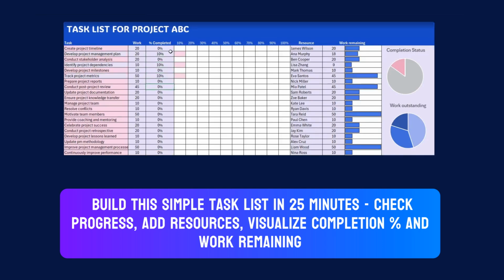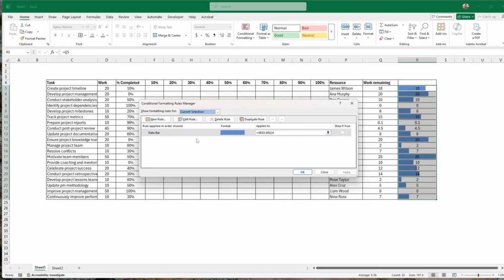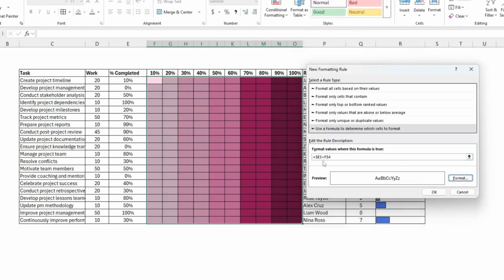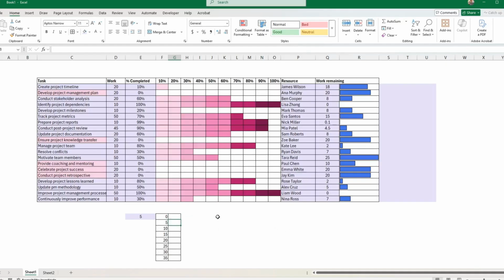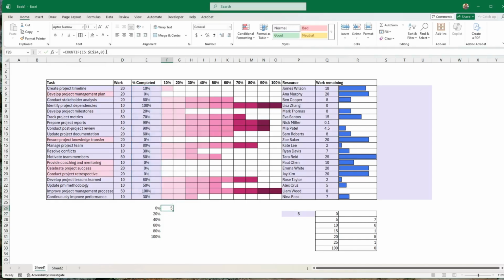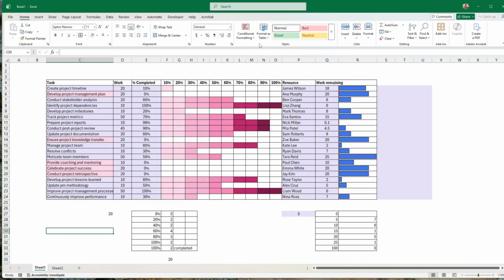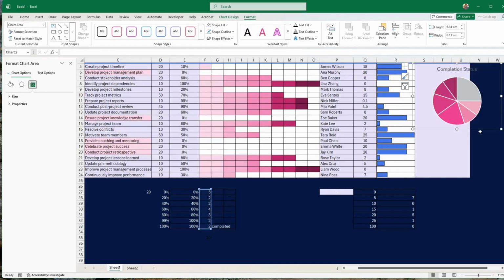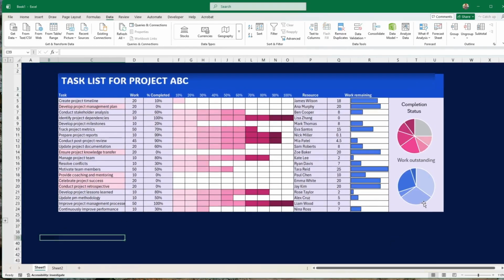STEP by STEP: Best Excel Tool to Track Progress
Build this This beginner friendly Excel Task List or To Do List will allow you to track tasks and Resourcing, and track progress easily. Build it yourself in Excel and learn about:

- Conditional Formatting
- Data Validation
- Total (Countif, Sumif)

Excel task list
To-do list
Task management
Project management
Productivity
Efficiency
Organization
Time management
Workflow
Task prioritization
Task delegation
Time allocation
Work management
Personal productivity
Professional productivity
Business tools
Productivity tools
Time management tools
Task management software
Excel templates